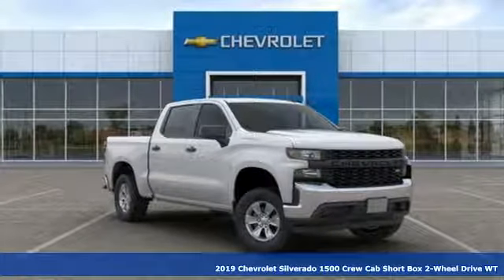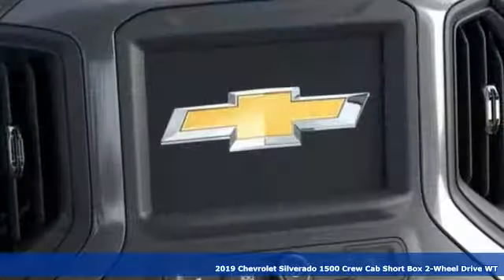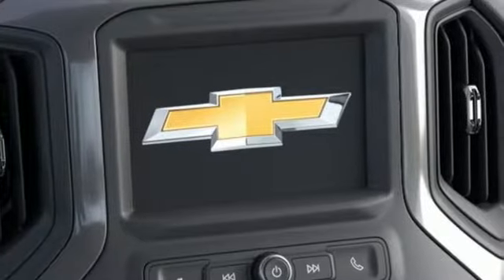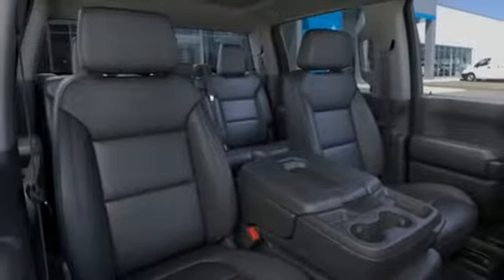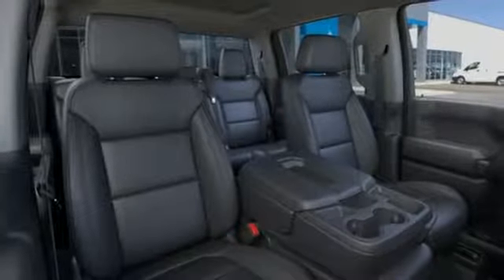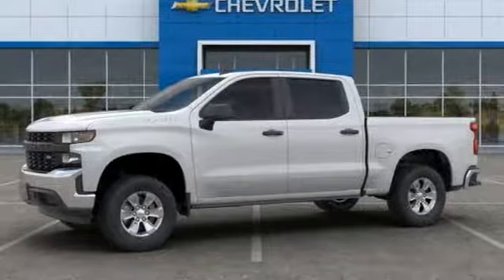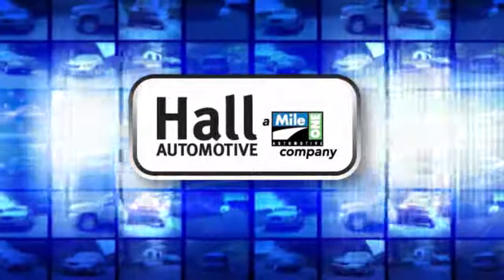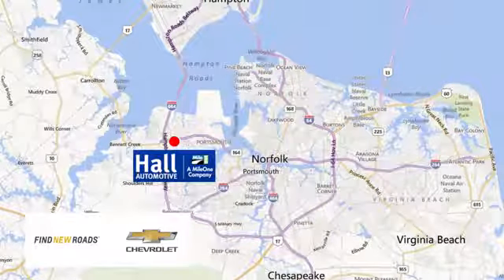New 2019 Chevrolet Silverado 1500 Chevy Dealers in and near Norfolk VA Chesapeake Suffolk, VA - SOLD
Year: 2019
Make: Chevrolet
Model: Silverado 1500
Trim: WT
Engine: EcoTec3 4.3L V6
Transmission: 6-Speed Automatic
Color: White
Interior: Jet Black
Stock #: 14C212099
VIN: 3GCPWAEH7KG212099
6-Speed Automatic, Jet Black Vinyl. Chevrolet Silverado 1500 WT Commercial EcoTec3 4.3L V6 16/21 City/Highway MPG Factory MSRP: $38,710 6-Speed Automatic RWD Preferred Equipment Group 1WT (170 Amp Alternator, 3.5" Diagonal Monochromatic Display, Black (Semi-Gloss) Front Bumper, Black (Semi-Gloss) Rear Bumper, Black Grille, Black Manual Outside Mirrors, BluetoothA® For Phone, Locking Tailgate, Manual Tilt Wheel Steering Column, Power Door Locks, Power Front Windows w/Driver Express Up/Down, Power Front Windows w/Passenger Express Down, Power Rear Windows w/Express Down, Rear 60/40 Folding Bench Seat (Folds Up), Rubberized-Vinyl Floor Covering, and Solar Absorbing Tinted Glass), Trailering Package (Hitch Guidance), WT Appearance Package (Wheels: 17" x 8" Bright Silver Painted Aluminum), WT Convenience Package (Deep-Tinted Glass, Electric Rear-Window Defogger, Electronic Cruise Control, EZ Lift Power Lock & Release Tailgate, Heated Power-Adjustable Outside Mirrors, and Remote Keyless Entry), 6-Speed Automatic, Jet Black Vinyl, 3.42 Rear Axle Ratio, 4-Wheel Disc Brakes, 6 Speakers, ABS brakes, Air Conditioning, AM/FM radio, Brake assist, Chevrolet w/4G LTE, Delay-off headlights, Driver door bin, Dual front impact airbags, Dual front side impact airbags, Electronic Stability Control, Exterior Parking Camera Rear, Front 40/20/40 Split-Bench Seat, Front anti-roll bar, Front Center Armrest, Front Chrome Bumper, Front License Plate Kit, Front reading lights, Front wheel independent suspension, Fully automatic headlights, Heavy Duty Suspension, Heavy-Duty Rear Locking Differential, Integrated Trailer Brake Controller, Low tire pressure warning, Occupant sensing airbag, OnStar & Chevrolet Connected Services Capable, Outside temperature display, Overhead airbag, Overhead console, Passenger door bin, Passenger vanity mirror, Power steering, Power windows, Radio data system, Radio: Chevrolet Infotainment 3 System, Rear Chrome Bumper, Rear reading lights, Rear step bumper, Speed-sensing steering, Split folding rear seat, Tachometer, Tilt steering wheel, Traction control, Trip computer, Variably intermittent wipers, Vinyl Seat Trim, Voltmeter, and Wheels: 17" x 8" Ultra Silver Painted Steel. *Every Internet Price includes current applicable manufacturer rebates, incentives, and dealer discounts. Some incentives may require financing through GM Financial on approved credit. You may also qualify for additional manufacturer incentive programs (e.G., College graduate, owner loyalty, and military). See dealer for more details about these programs. Your additional costs are sales tax, tag and title fees for the state in which the vehicle will be registered, freight, any dealer-installed options (if applicable) and a dealer processing fee ($299 Maryland; not required by law); ($699 Virginia, North Carolina). Freight charges: $875 (Bolt EV, Cruze, Impala, Malibu, Sonic, Spark, Volt); $895 (Equinox, Traverse, Trax); $995 (Camaro, Camaro ZL1, City Express, Colorado, Corvette Grand Sport, Corvette Stingray, Corvette Z06, SS Sedan); $1,195 (Express Cargo, Express Passenger); $1,295 (Silverado 1500, Silverado 2500HD, Silverado 3500HD, Suburban, Tahoe). Prices are subject to change, and prior sales are excluded. While every reasonable effort is made to ensure the accuracy of this information, we are not responsible for any errors or omissions contained on these pages. Please verify any information in question with the dealer. Price includes: $2,500 - GM Consumer Cash Program. Exp. 09/30/2019, $250 - Chevrolet Bonus Cash Program. Exp. 09/30/2019, $2,500 - GM Bonus Cash Program. Exp. 10/31/2019

Address:
3412 Western Branch Blvd